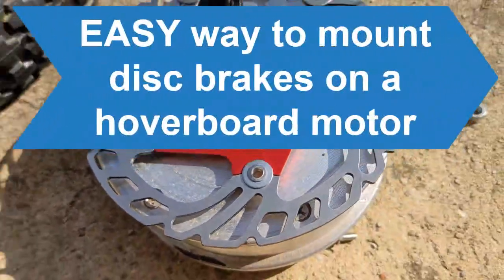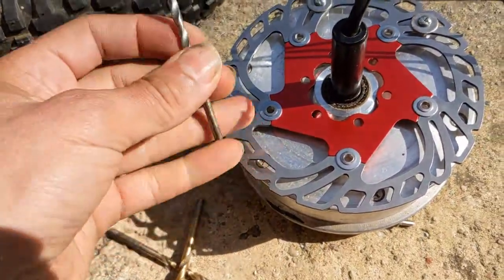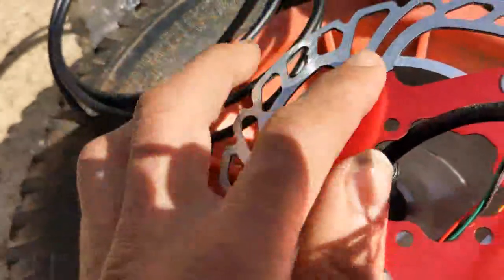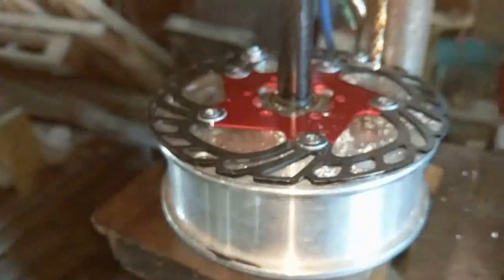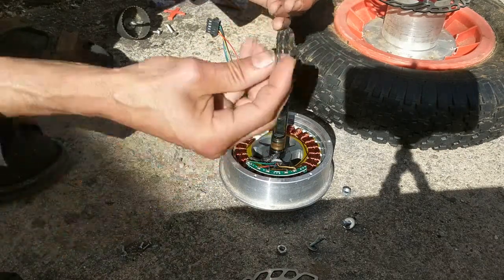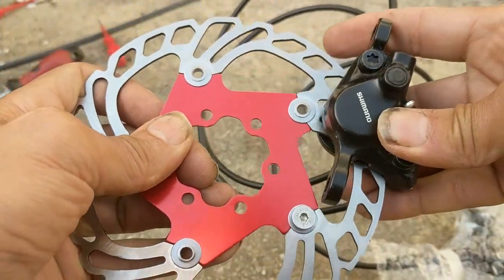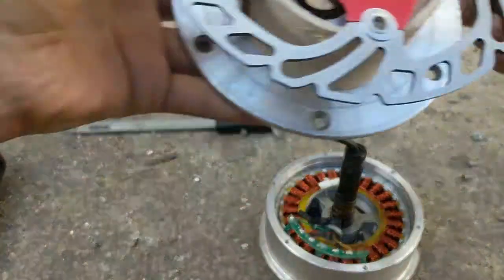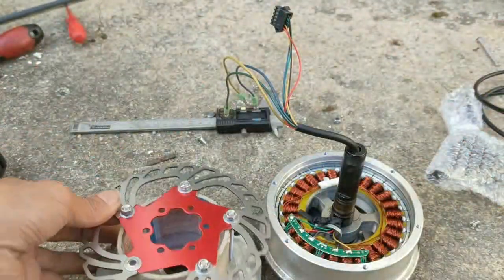EASY way to mount disc brakes to a hoverboard motor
140mm discs
Shimano MT200